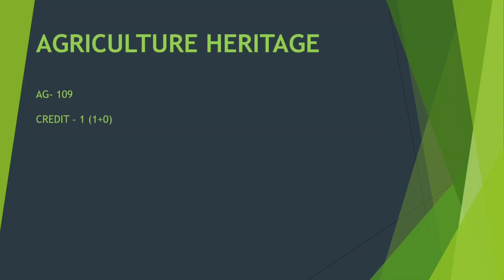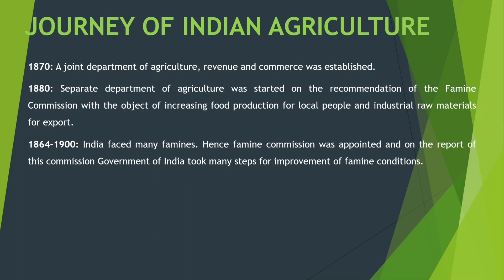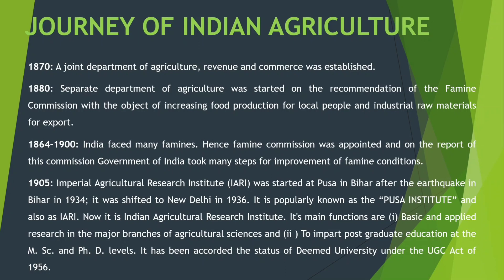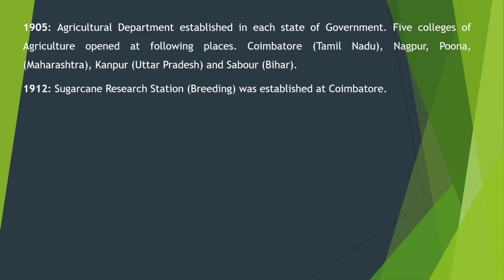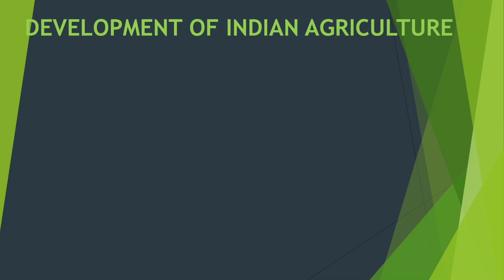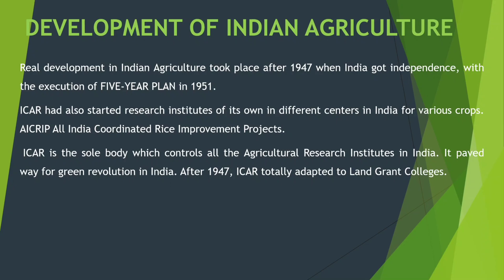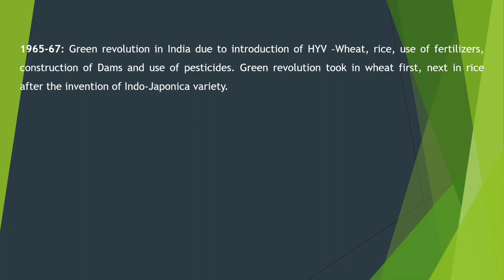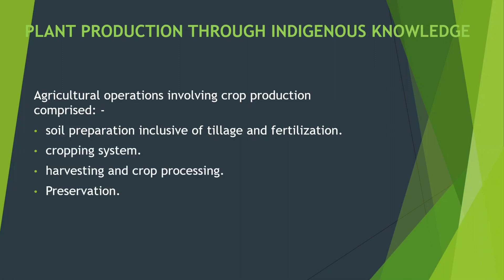Agricultural heritage 1st sem l lecture 02 | Journey of Indian agriculture|Plant production| B.Sc Ag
Agricultural Heritage Lecture_02| B.Sc Agriculture 1st sem| Journey of Indian Agriculture| Plant production by traditional methods. agricultureheritage.
agriculum | B.Sc agriculture Agriculture.
This video content is to provide a knowledge to the students in well mannered.